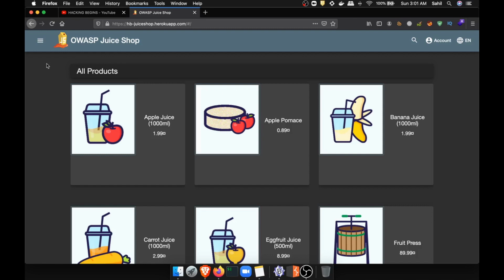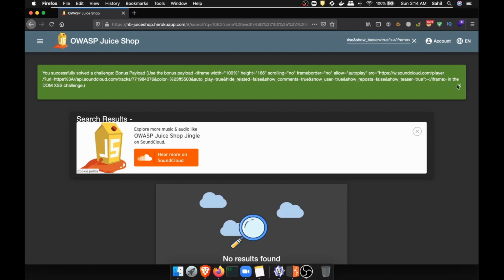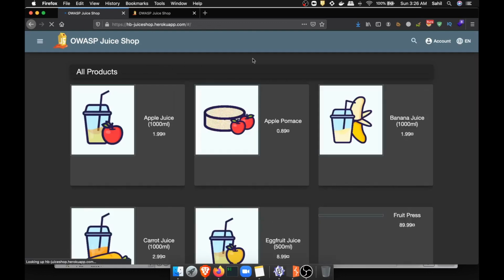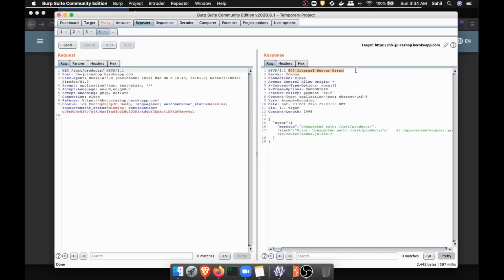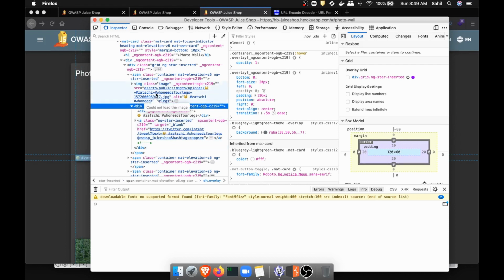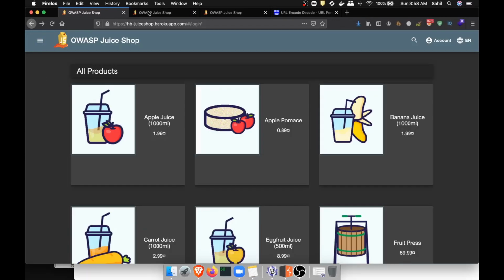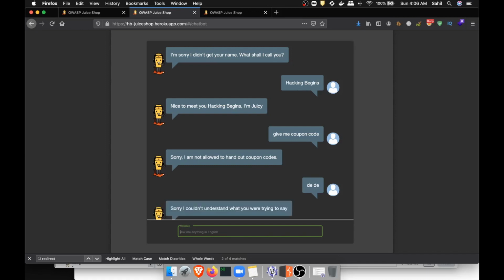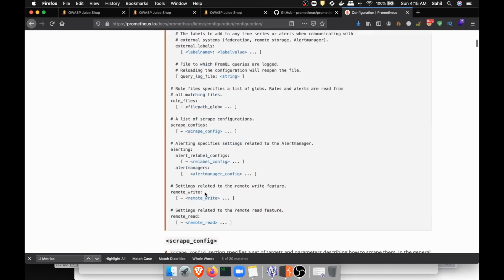Ep.4/10 Get Started in Bug Bounty | OWASP Juice Shop Star 1 Solution | Bug Hunting Methodology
OWASP Juice Shop Star 1 Solution

Give a devastating zero-star feedback to the store.
Find the carefully hidden 'Score Board' page.
Follow the DRY principle while registering a user.
Read our privacy policy.
Let us redirect you to one of our crypto currency addresses which are not promoted any longer.
Retrieve the photo of Bjoern's cat in "melee combat-mode".
Find the endpoint that serves usage data to be scraped by a popular monitoring system.
Provoke an error that is neither very gracefully nor consistently handled.
Perform a DOM X-S-S attack.
Access a confidential document.
Use the bonus payload in the DOM X-S-S challenge.

My Gear:

Regular Camera
Vlogging Lens (I Broke Mine
Gorilla Tripod
Another Mic